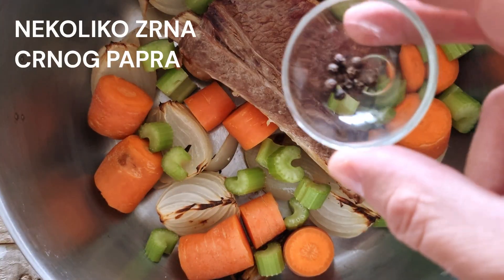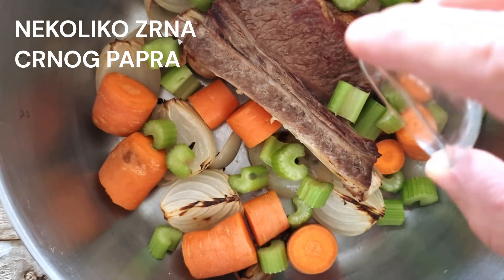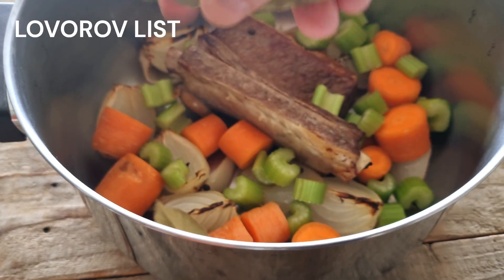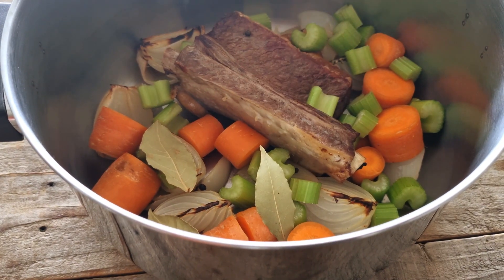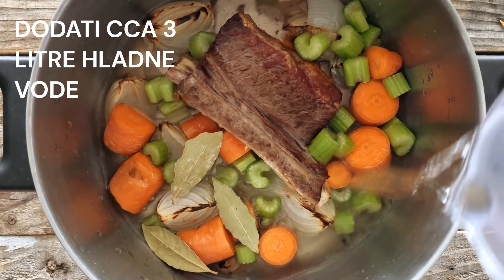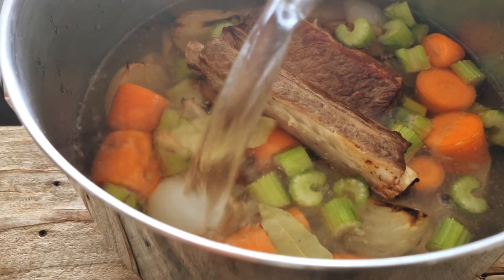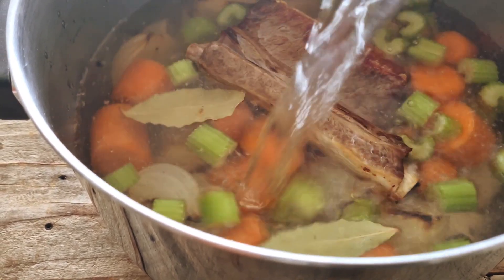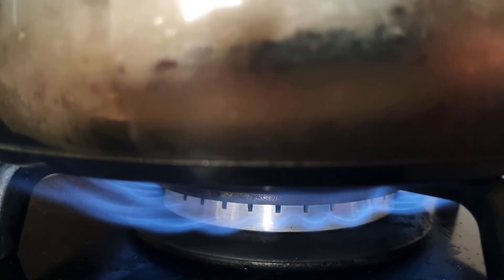Kako se pravi Mesni temeljac - Tajna ukusnih jela iz vaše kuhinje!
Dobrodošli natrag na moj kanal! Danas ćemo se posvetiti jednom od najvažnijih sastojaka u kuhinji - mesni temeljac. Ovaj savršeno pripremljen temeljac će podići okuse vaših jela na potpuno novu razinu!

U ovom videu ću vam pokazati kako pripremiti mesni temeljac korak po korak. Počet ćemo s odabirom najboljeg mesa za temeljac - kvalitetno meso koje će pružiti bogatstvo okusa. Zatim ću vam otkriti tajnu za postizanje dubokog okusa temeljca - dugo kuhanje na laganoj vatri.

Dodat ćemo svježe povrće, aromatične začine i bilje kako bismo temeljac obogatili raznim okusima. Mirisi koji će se širiti kroz vašu kuhinju dok se temeljac kuha bit će neodoljivi.

Ovaj mesni temeljac možete koristiti kao osnovu za juhe, umake, rižota i mnoga druga jela. On će dodati dubinu okusa i stvoriti savršenu ravnotežu svih sastojaka.

Pridružite mi se u kuhinji dok zajedno stvaramo savršen mesni temeljac. Naučite sve tajne i trikove za postizanje vrhunskog okusa i pretvorite obična jela u prave gastronomske poslastice.

Započnite svoje kulinarsko putovanje s ovim savršenim mesnim temeljcem. Otkrijte tajne koje će vaša jela učiniti neodoljivima!

Ne zaboravite lajkati video, ostaviti komentar i pretplatiti se na moj kanal kako biste dobili više inspiracije za ukusna jela.